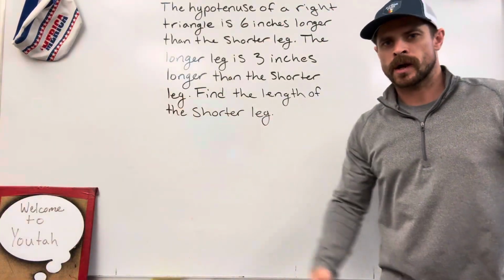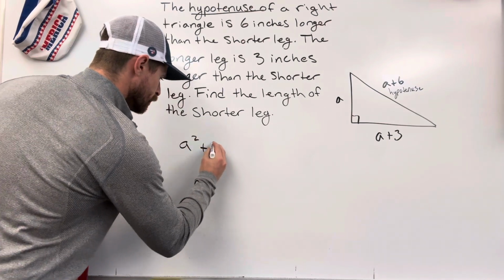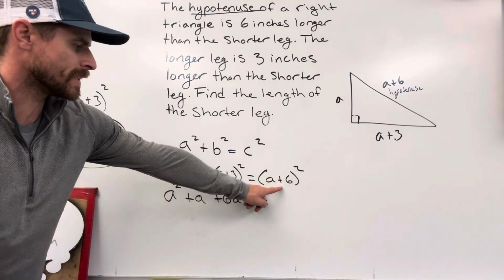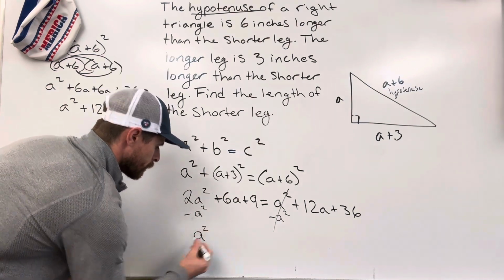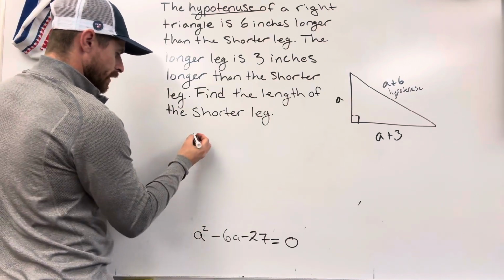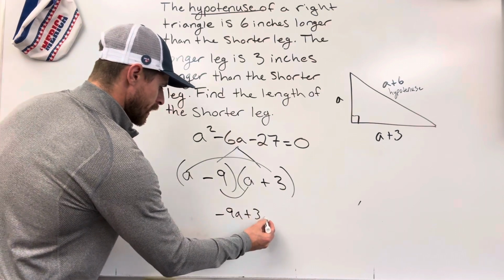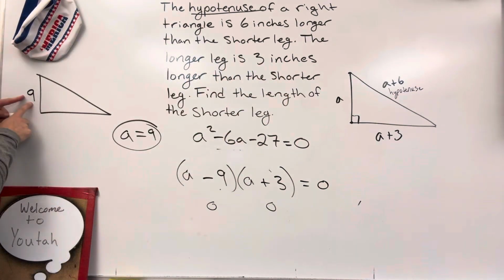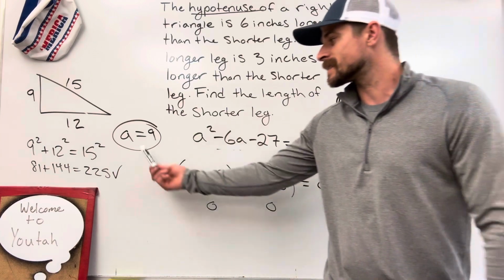Quadratics and Pythagorean Theorem Enrichment Question